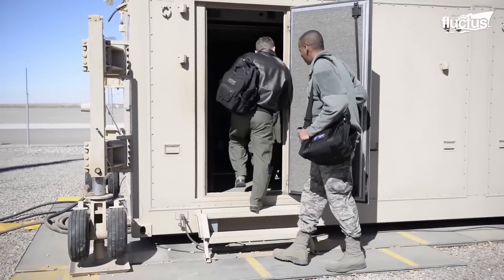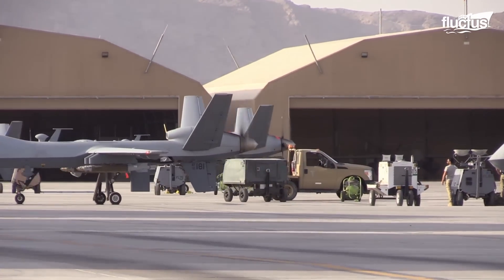How US Prepares Its Feared $130 Million Drone for Extreme Missions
Welcome back to the Fluctus Channel. In this episode, we dive into the transformative role of drones and unmanned aerial vehicles (UAVs) in modern warfare, with a particular focus on the high-tech capabilities of the RQ-4 Global Hawk and the MQ-9 Reaper.